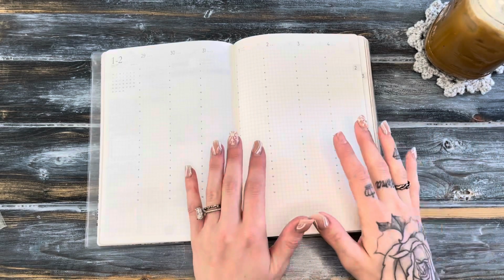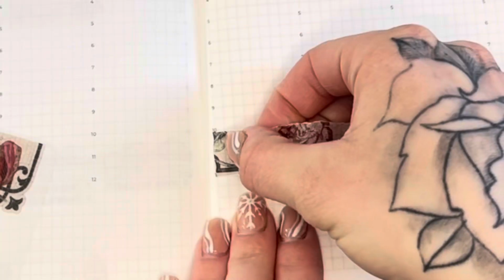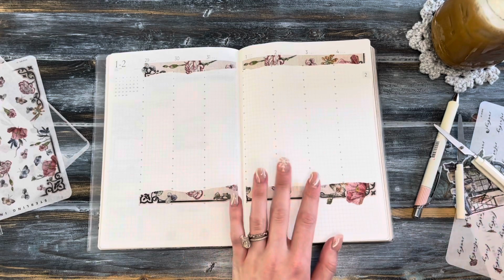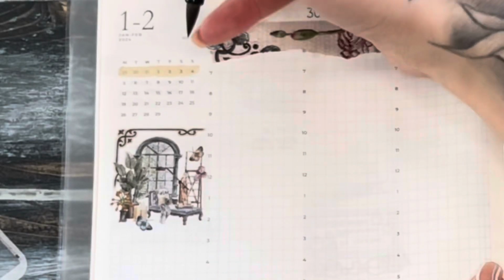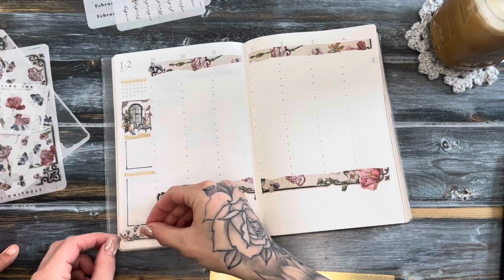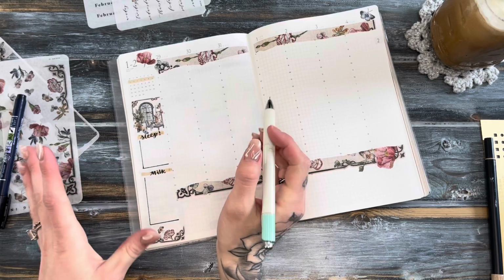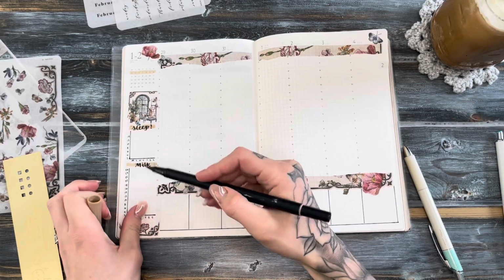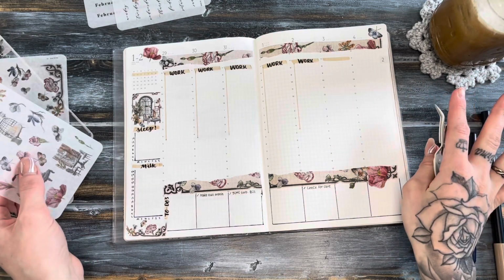Plan With Me | A5 Common Planner - Week 5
Did we really just jump through January that fast?! Ohh my goodness I can’t even believe it! Are you just as shocked as I am?! I’m really enjoying the way this week turned out it really hard for me to tell if I like the simplicity of this spread or if I’m loving the “normal” kits in my planner so I’m really just having fun with both of them! What do you prefer?

Anyway I hope you all have an amazing week this week and happy planning!! 🥰

Link for the Sterling Ink website 🖋️ ❤️